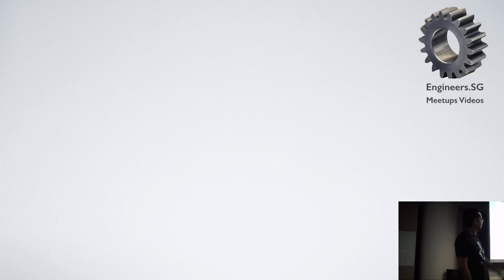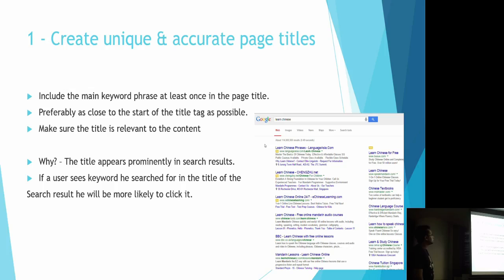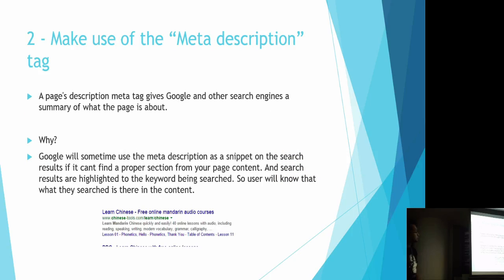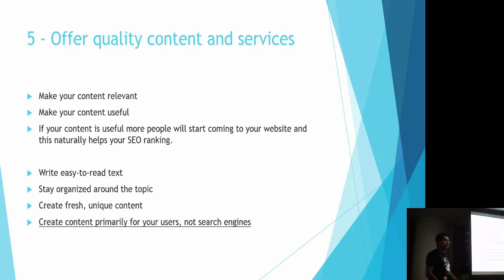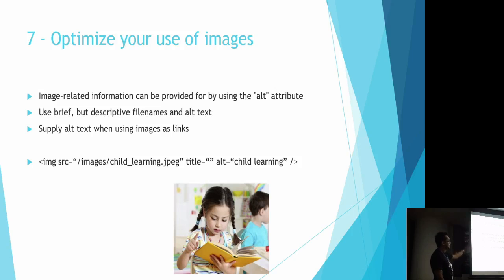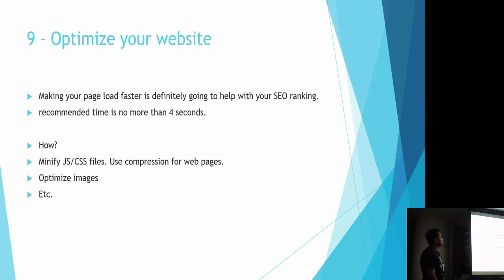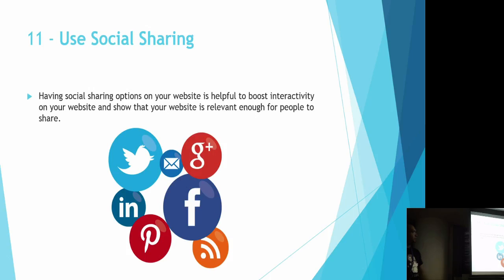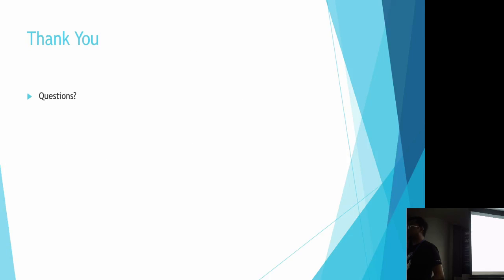In Page SEO - WordPress Meetup Singapore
Speaker: Suren Dias